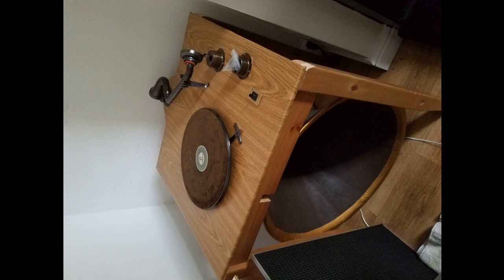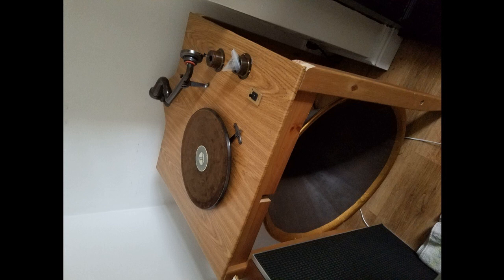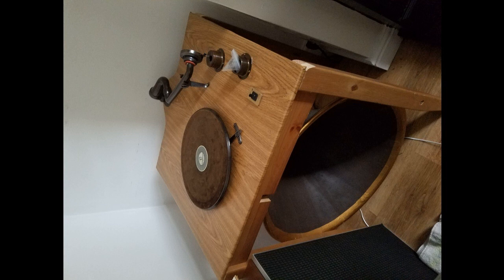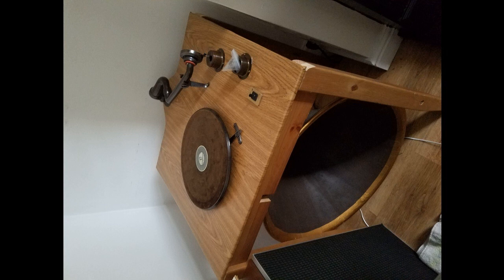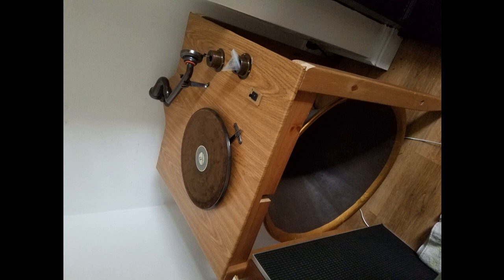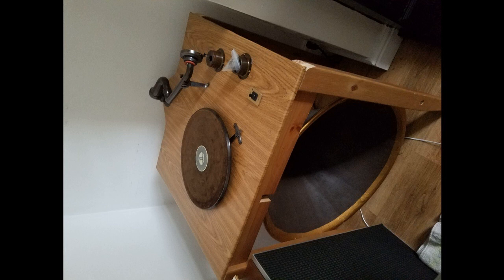the mock emg plays Stokowski's recording of Finlandia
This is a machine my friend Alan made up from a public adress system horn, a garrard turntable and electric moter, sounds pretty good from here!
For discussions related to old music, gramophones, phonographs etc why not visit the forum and join up?
over 1600 vintage recordings on my channel!
I'd really appreciate your comments and subscriptions!